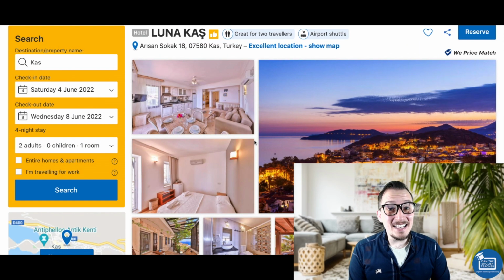How to: Compare and Contrast in English like a native speaker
In this video, you will learn three phrases to help you compare and contrast in English and sound more like a native speaker.

Let me know your questions in the box below.

00:00 Introduction
00:28 On the one hand ... on the other hand
02:18 Not only ... but also
03:45 just as ... as ...
05:20 Thank you